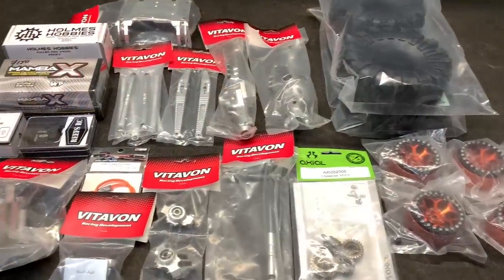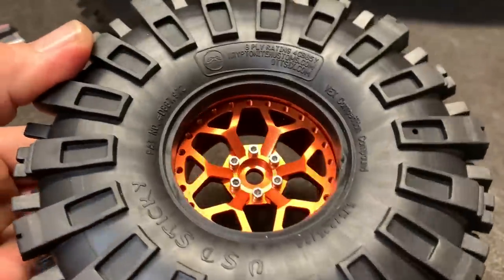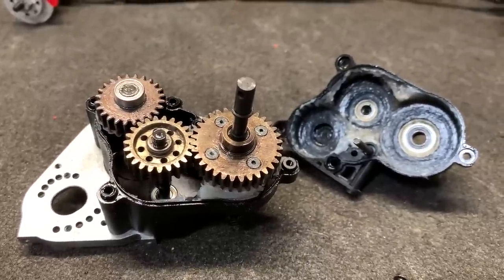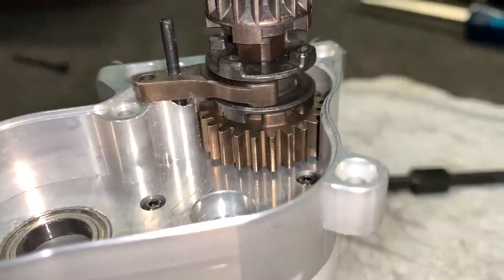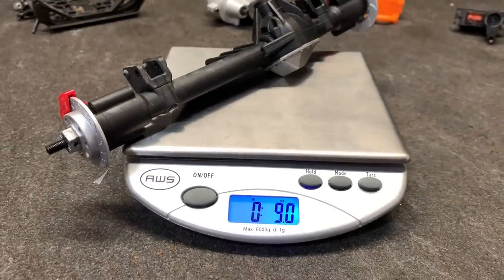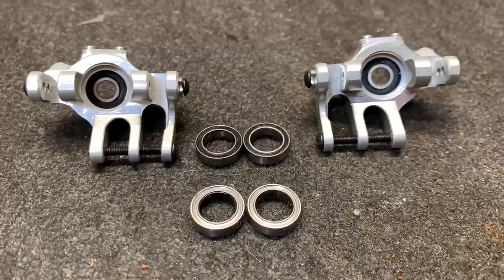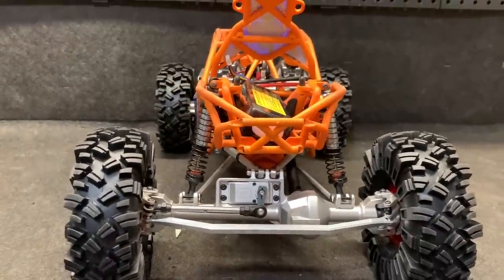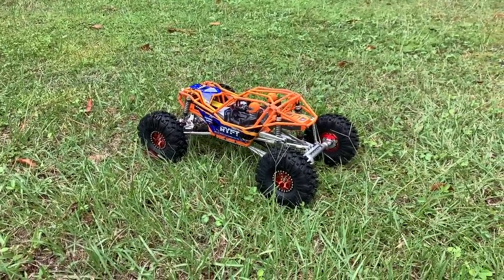Ultimate Ryft Build Troy Edition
This thing turned out GREAT!!! I did all the tricks I know to the transmission case to get full shifting and set everything else up as best I can. Links are below for the Ryft and all the parts used in this build, take a look and help support Exocaged RC, Thanks!!!

Transmission build details at 3:50

Amazon (Black)
Amazon (Orange)
Ebay (Black)
Ebay (Orange)

All the Vitavon parts
Front and Rear Axle housing
Front Axle housing
Rear Axle housing
Input Shaft
Trans Case
Rear Arms
2.2 Beadlock Wheels
Diff Cup
Steering Link with Saver
Front Swaybar
Rear Swaybar

Kyosho 5x7 shim set